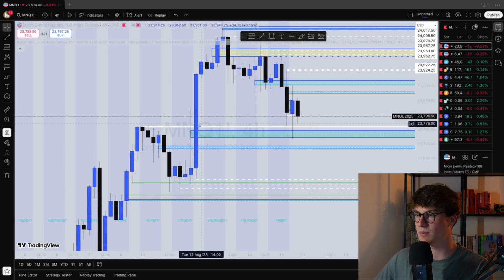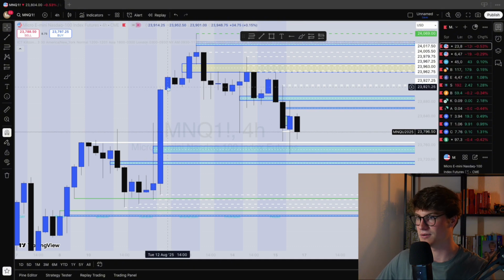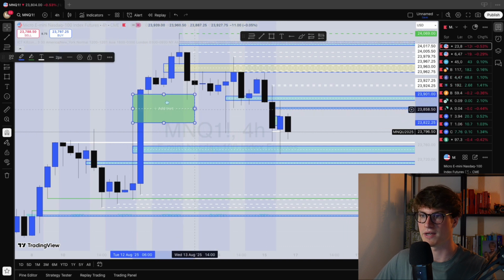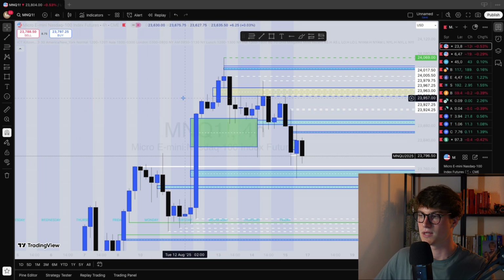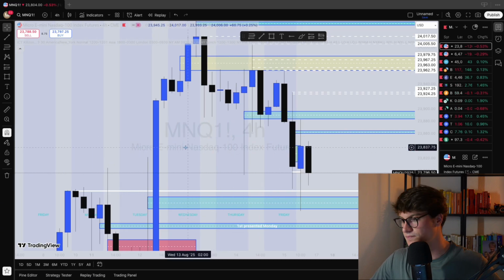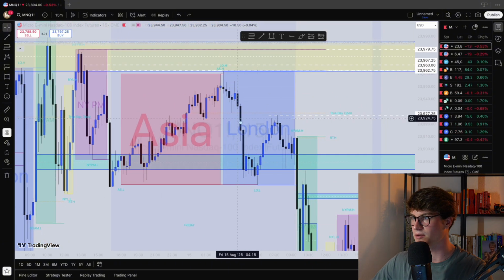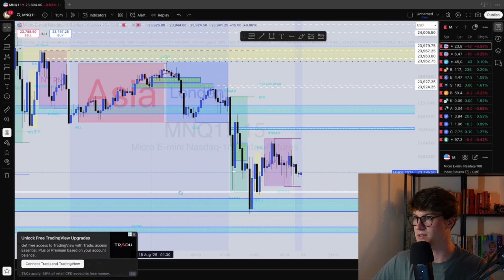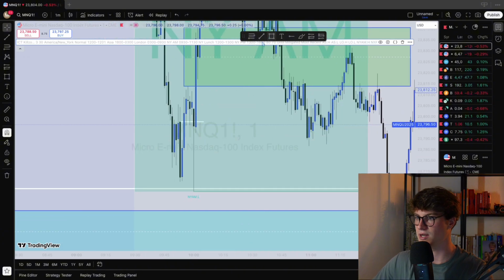Basic Concepts Ep.8 | FVG’s everyone talks about them… What are they?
In this video i will talk a bit about FVG with examples, how w+they form, what they mean ets.
Hope Today’s video and concepts could be useful to you.
Trading Futures is really hard, especially on NQ or ES, thats why we are trying to create a supportive community with people with different experiences trading the Stock Market, to ensure a great process and structure in which you can take consistent payouts📊
0:00 Intro
1:40 FVG’s
6:20 15min FVG’s Examples
8:57 Friday’s Trade
10:43 Outro